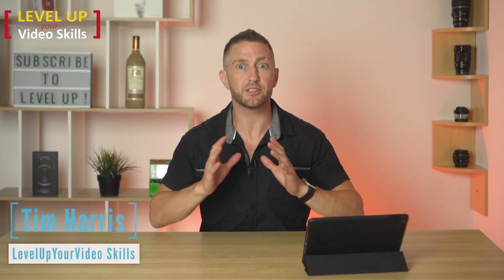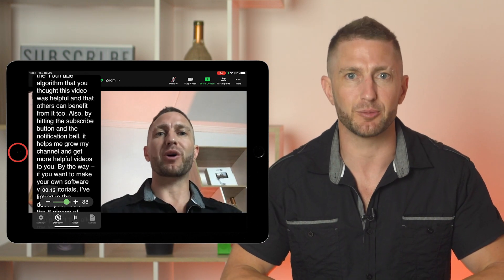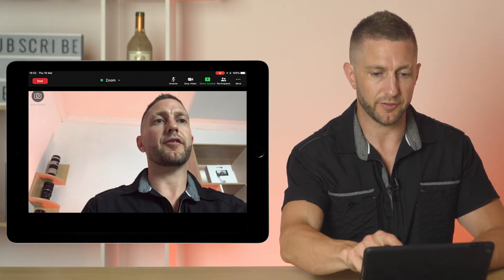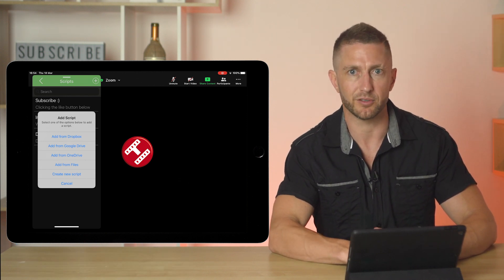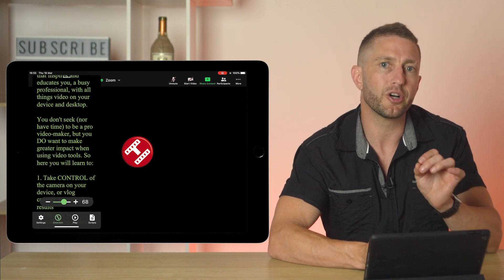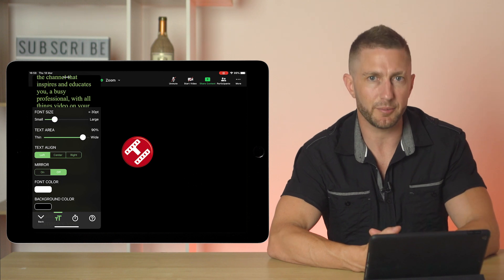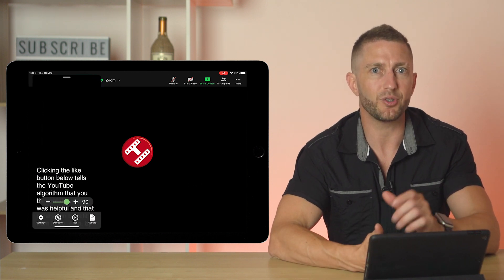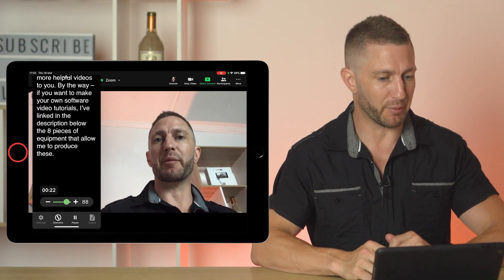How Use a Script and Teleprompter in Zoom Meetings on iPad | Prompt+ Best Free App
Need to deliver a presentation in a Zoom meeting on iPad, but haven't rehearsed it enough, let alone memorised what you want to say? What you need is a Zoom teleprompter for iPad. This free and easy to use App called Prompt+ will allow you to read a script whilst using a teleprompter to keep eye contact in Zoom.

No longer do you need to look away form the camera while you read your notes. Prompt+ will scroll your script right next to your iPad's camera, so it appears as if you are looking directly into the camera. Prompt+ also works on Mac, Macbook, iMac and iPhone. And you can use your iPhone as a remote.

You can create a script, import a script and play the script all whilst during a live Zoom meeting. This is the best Zoom teleprompter App for iPad and Mac iOS.

⏱️Timestamps⏱️ for "How to Use Zoom Teleprompter for iPad"
0:00 How to use teleprompter in zoom on iPad
0:54 Step 1: How to download and install Zoom teleprompter Prompt+
1:10 Step 2: How to enable multiple apps on iPad
1:31 Step 3: Import or create a script in Prompt+
1:53 Step 4: Learn to use the controls
2:21 Step 5: Optimise Zoom teleprompter settings
3:02 Step 6: How to read a teleprompter script and keep eye contact in Zoom
3:16 Demonstration recording of Prompt+ Teleprompter App for Zoom on iPad
4:09 Other uses for Prompt+
4:26 When to upgrade for the paid version of Prompt+
4:48 What to do next to Level Up Your Video Skills

In this video you will learn:
- How to use free teleprompter in Zoom on iPad
- Prompt+ controls and settings for iPad
- how to use Zoom teleprompter free
- Best iPad teleprompter App
- Teleprompter app for iPad
- How to use a script while looking at the camera
- How to use a teleprompter on zoom
- How to use a script on zoom
- How to use a script on video calls
- Best iOS teleprompter

This channel aims to inspire and educate busy professionals with all things video, on your device or desktop. I hope I can help you out, and please comment with any questions or feedback! Zoom share video like a pro :)